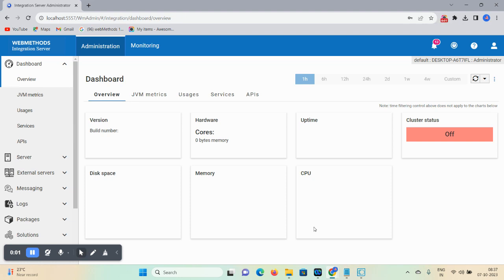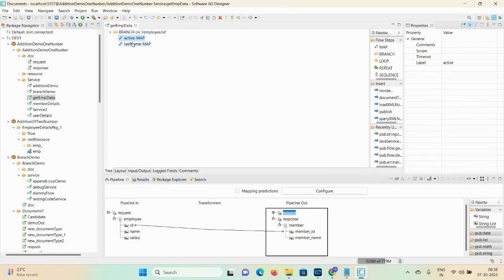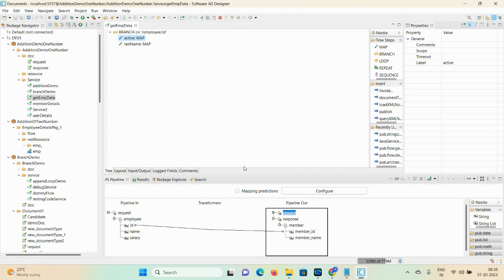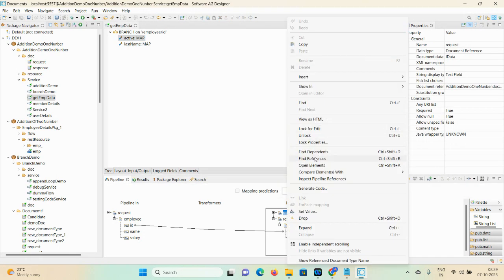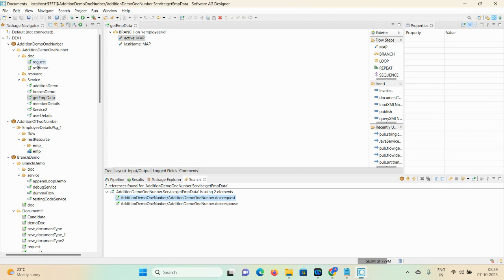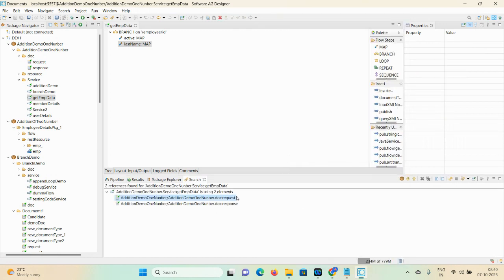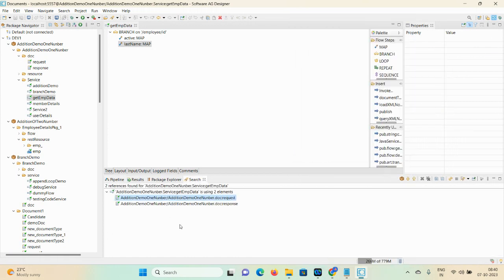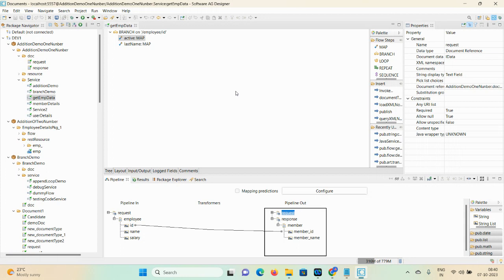How to solve the document reference conflicts at the time of deployment||SAG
This demo is all about how to solve the document reference conflicts at the time of deployment.

Software ag pub-sub model#Universal messaging#Webmethods# Messaging trigger|JNDI confiuration|learning webmethods#postgres#Webmethods tutorial for beginners#loop#branch#sequence